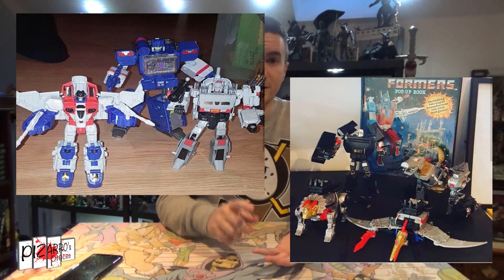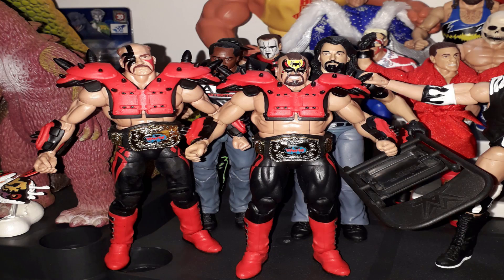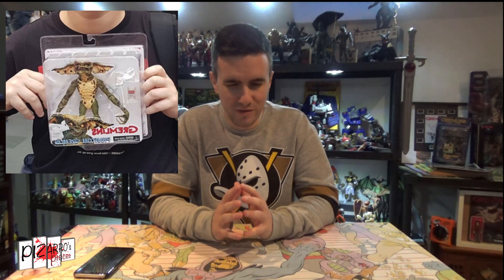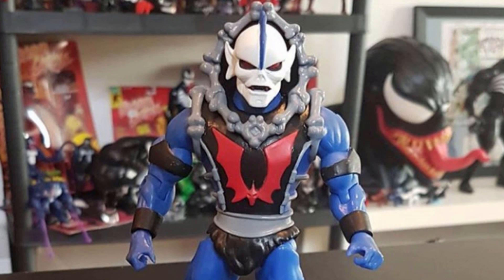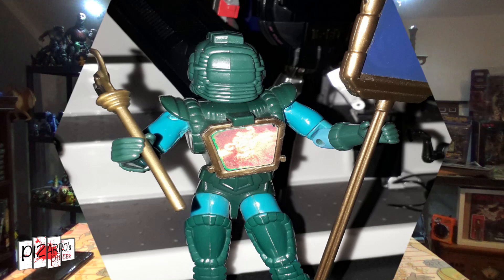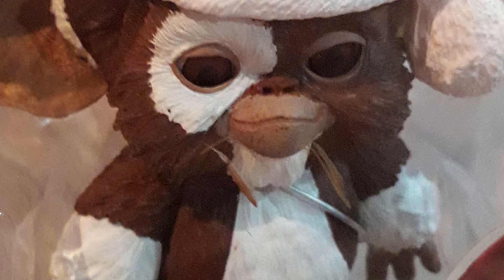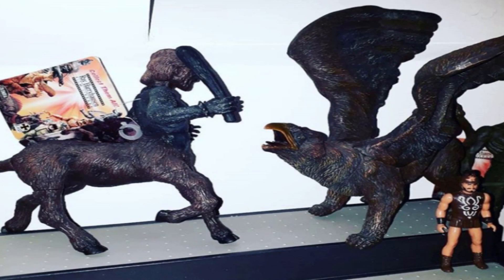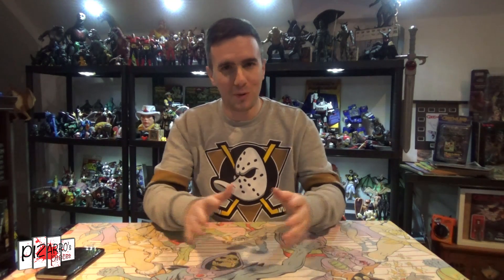Pizarro's Pieces Top Ten Toys Added to The Collection in 2018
My Personal top 10 finds of 2018!

You Can Follow Pizarro's Pieces on Facebook, Instagram & Twitter - Links Below & feel free to PM me through any of those!

Thanks to Smokey Bubblin B for allowing use of his music.